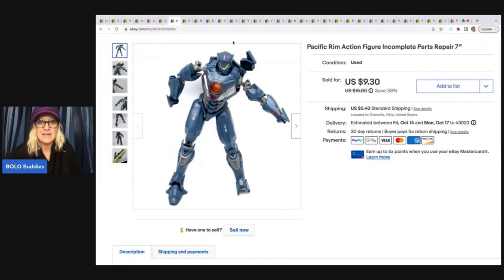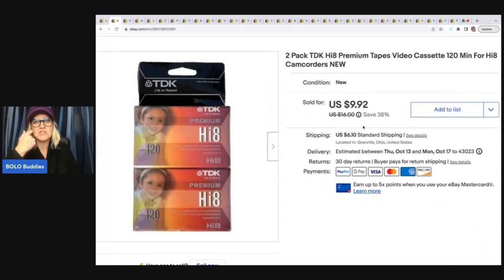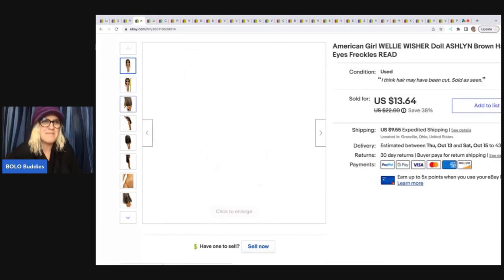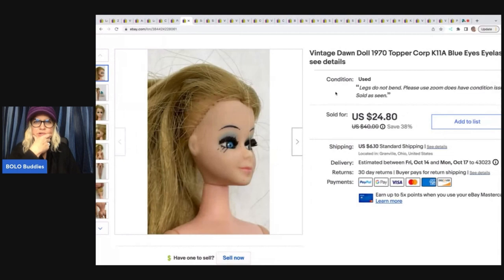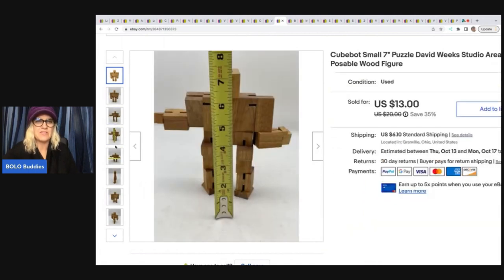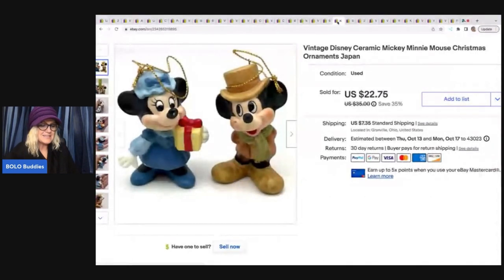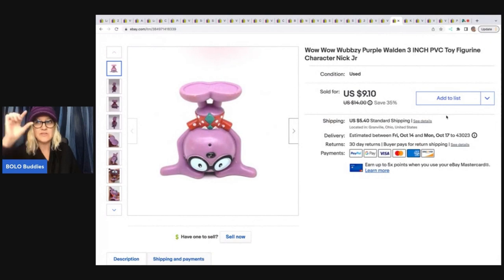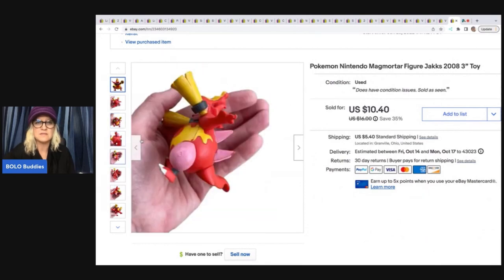$42 into $417 with these ebay Bread and Butter BOLOs